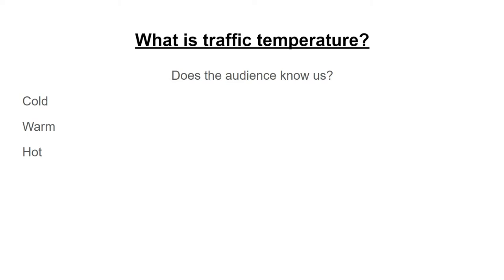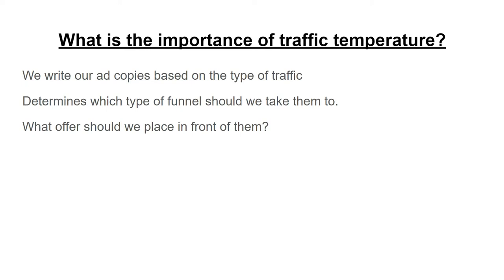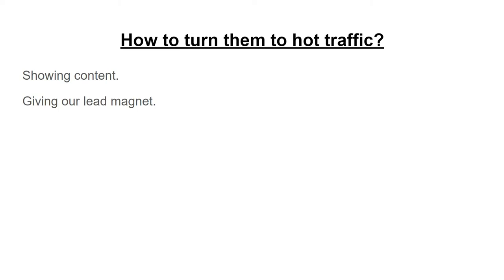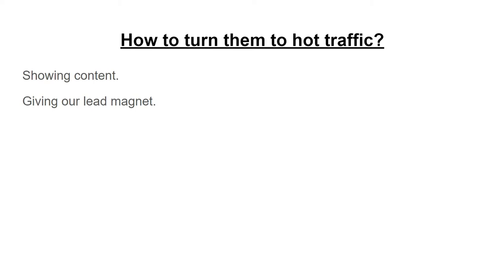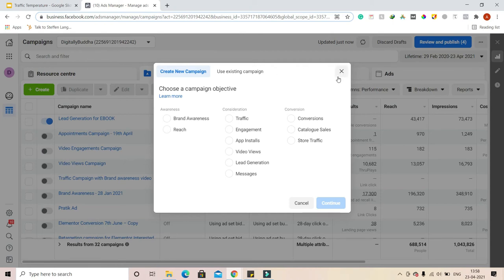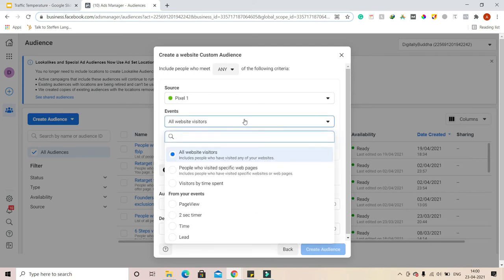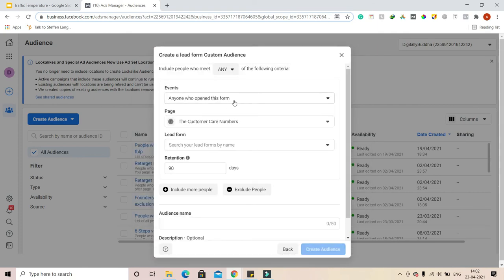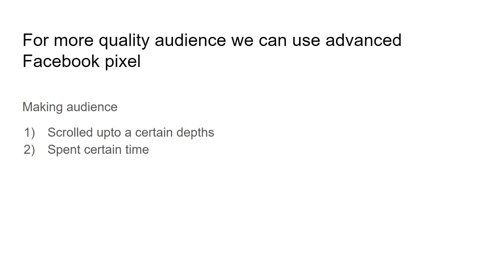Most Practical Facebook ads - Video 5 - Traffic Temperature | DigitallyBuddha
What will we discuss in this video?
What is traffic temperature?
What is the importance of traffic temperature?
How to use Traffic temperature?
Use of Facebook pixel in Traffic temperature
Demo of Traffic temperature using Facebook Pixel
Advanced Facebook pixel Introduction

If you want us to run Ads for your business, make Landing Pages, build funnies, make high converting websites then click on the link below and book a 30 min Free appointment with us😇